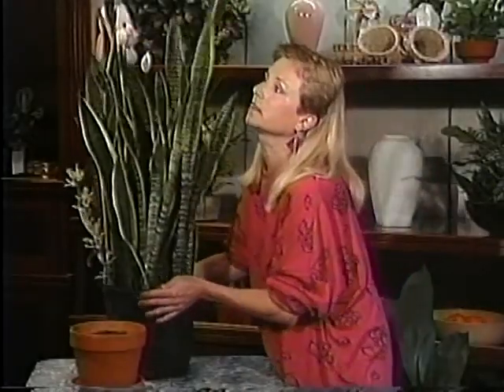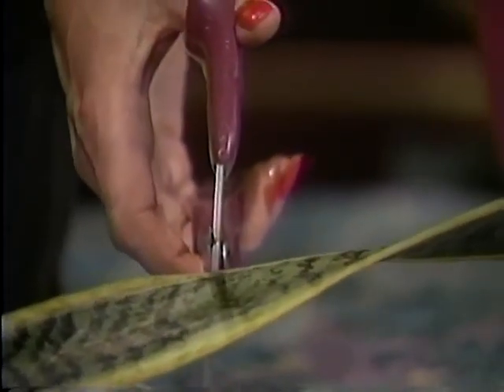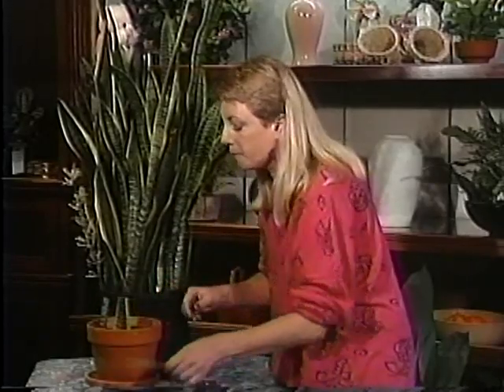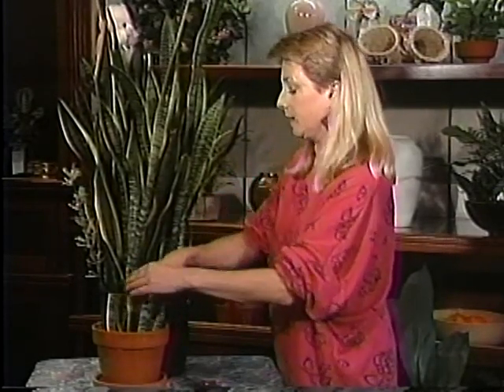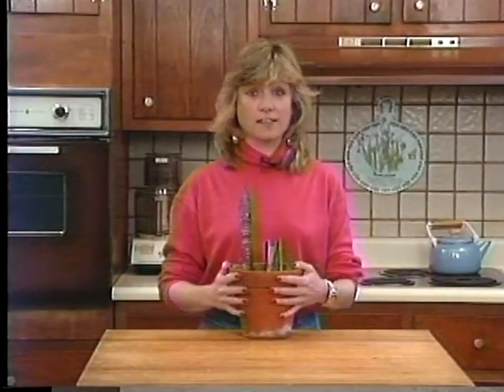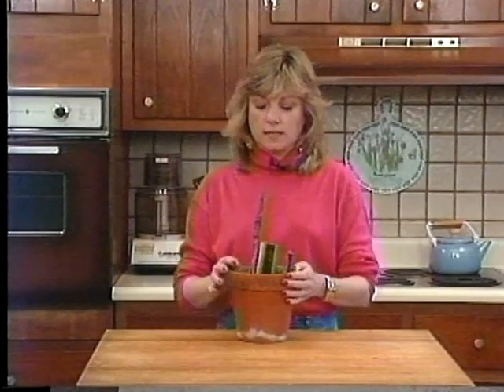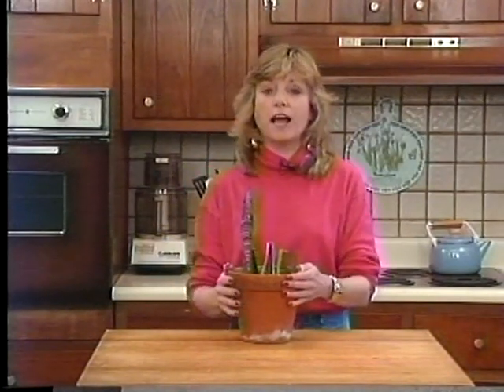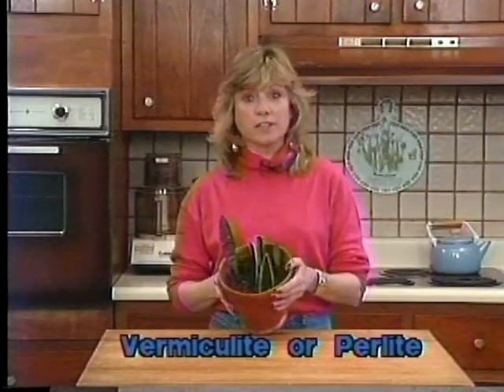Propagating a Snake Plant from cuttings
This is a clip from "The Indoor Garden" TV series. It is from a show titled "Success", an episode that features  plant projects from previous shows and the later results of our experiments.